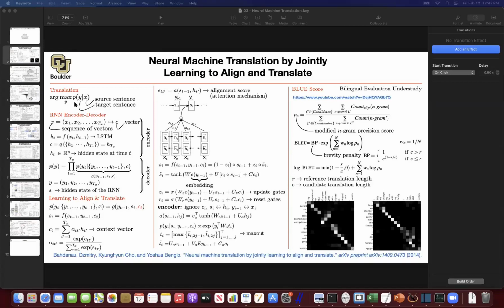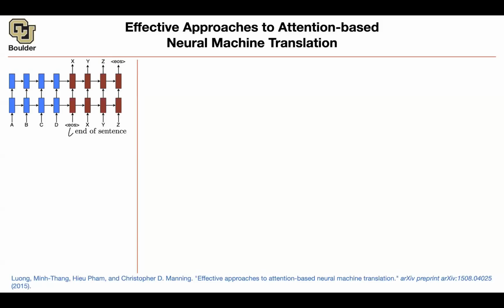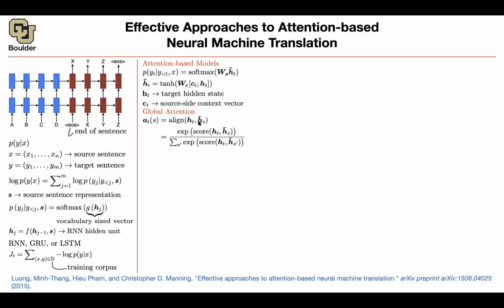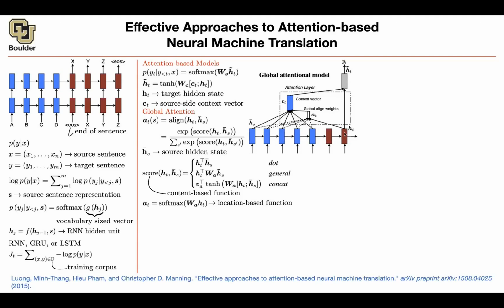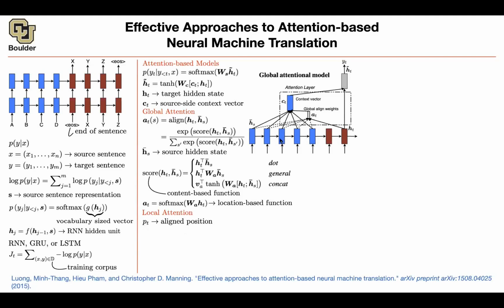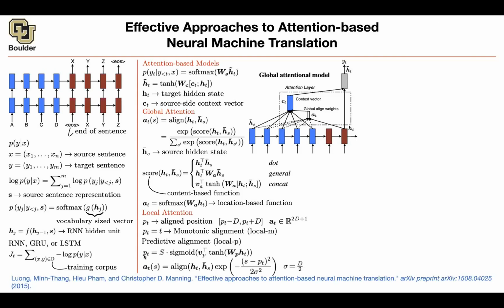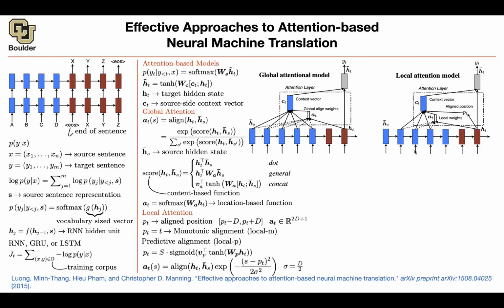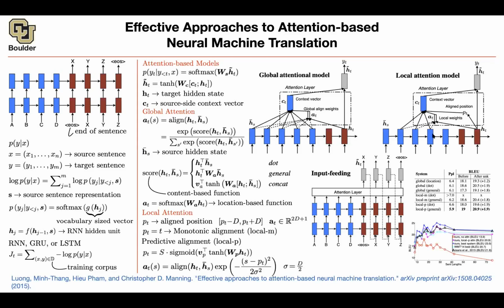Attention-based Neural Machine Translation (Continued) | Lecture 54 (Part 1) | Applied Deep Learning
Effective Approaches to Attention-based Neural Machine Translation